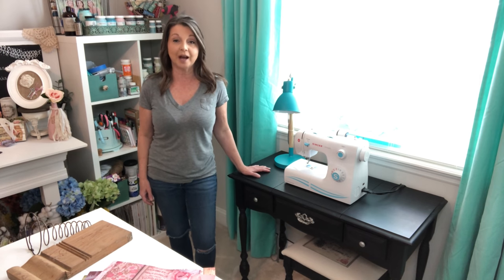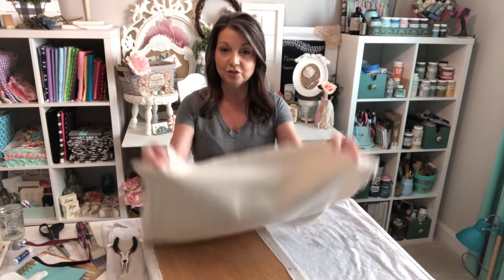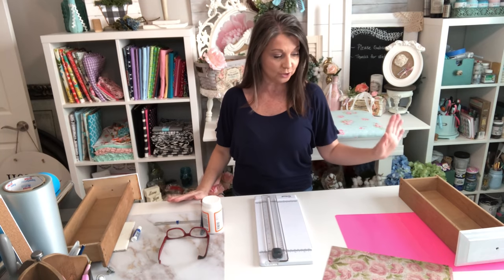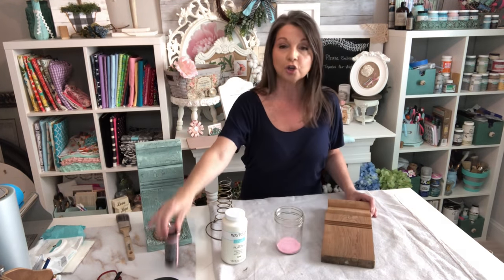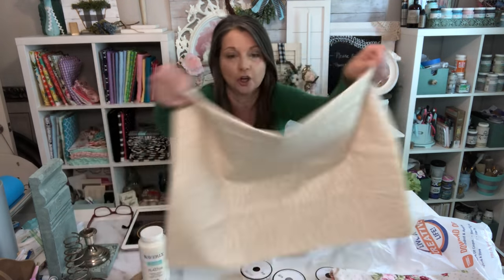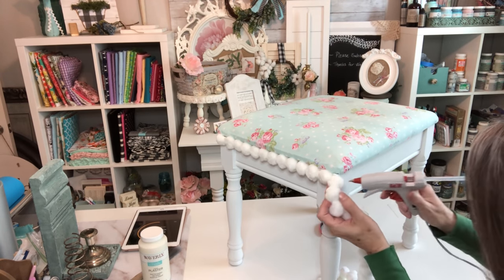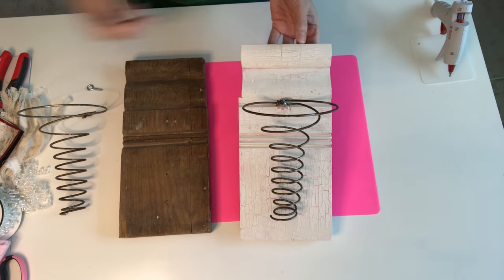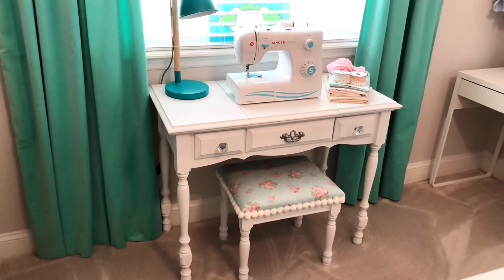Shabby Chic Makeover | Paint Furniture | Recover Cushion | Decoupage Drawer | Mattress Spring Craft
~Join me as I "Shabby Up" my tired sewing table with a Shabby Chic Makeover! It's actually a vanity, but I've had my sewing machine on it for years. It was once honey oak, but I painted it 10 years ago with chalk paint that I made myself. I'm slowly working my way through my craft room to bring everything into a white, pink, and aqua color scheme. I enjoy the work, and I love bringing you along with me.
The table is painted in Rustoleum Linen White Chalk Paint. I'll finish the top off camera with Annie Sloan Clear Wax to protect the painted surface.
The bench will also be chalk painted, and the cushion will be recovered in a fun new fabric from Hobby Lobby. I hot glued pompom trim (also from Hobby Lobby) all around the edges for a perfect whimsical touch!
The sides of the drawers were decoupaged using Mod Podge and beautiful papers from the Colorbok, Flea Market Signature Paper Collection, that I purchased from Walmart.
I replaced the drawer knobs with big, beautiful, blingy knobs from Amazon.
Then we have an awesome craft using a wooden plinth block, and an old rusty mattress spring! The vintage plinth block was purchased from Eco Relics in Jacksonville, FL., and the mattress spring was a local flea market find.
The plinth block was painted with ColorSmart Chalk Paint in Pink Bliss from Michael's. I used the Valspar Weathered Crackle Glaze from Lowes, and topped it with Waverly Chalk Paint in the color Plaster from Walmart.
I hope you were inspired by all the shabby craftiness in today's video. Until next week my friend, Be Blessed!
*** I will be live crafting with Annie from  @Indie-Annie Jones  as a guest on her channel! Friday, June 18th, 2021 at 9:00pm eastern time. Loved this video!
Link to electric staple gun:
Chandler Pink Glue Gun:

Kahe Detail Duo Temp Glue Gun:

Rustoleum Chalk Paint Linen White:

Zibra Grip and Glide Triangle Paint Brush:

Plaid 2 Piece Flat Brush Set:

Purdy 2-½ inch Angle Brush:

Mod Podge Matte: